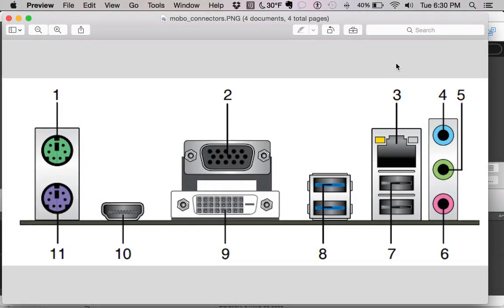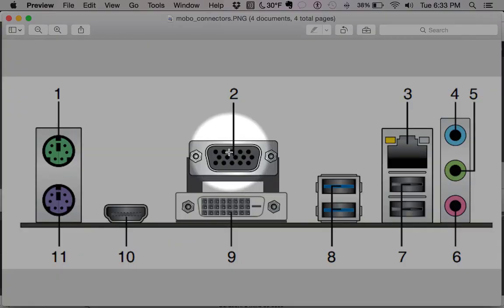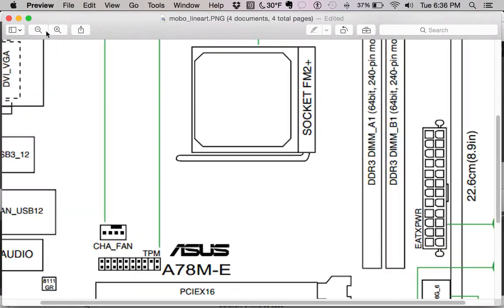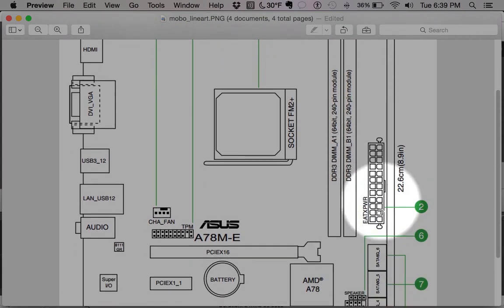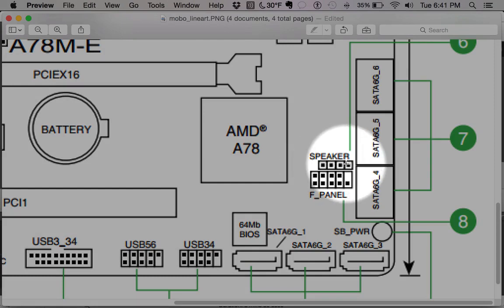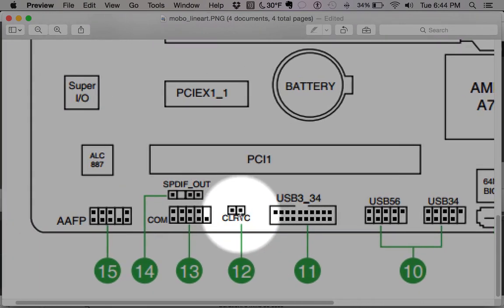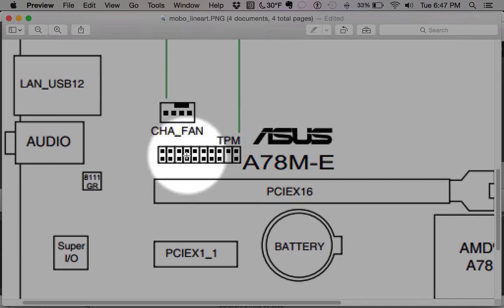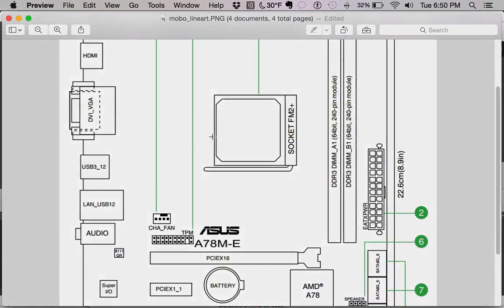Anatomy of a Motherboard - External and Internal Ports 2017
The motherboard makes sure all those components are speaking the same language and that the system all runs together properly, without any sparks or grating noises. Think of it like the nervous system or circulatory system of the computer. It’s complexity is further hindered by all the confusing terms and acronyms applied to its components.

This can make understanding the motherboard really difficult, and it can make trying to purchase your own damn near impossible for someone new to computer building or repair. To help with that we’ve done our best to explain the major components of the motherboard, as well as the most common terms and biggest key features.

Slots and connectors

Can you hook up a USB 3.0 external drive to your computer? Or slot in the fastest type of RAM available? It’s your motherboard that determines the answers to those questions and other ones like them, and if you open up your computer case them you’ll see a lot of slots, connectors and wiring keeping everything linked up.

The RAM slots are usually close to the CPU socket and will be some of the longest slots on the board. Slots for a graphics card (or two) are typically on the other side, allowing for the graphics card input and output ports to stick out the back of your computer case. Other similar slots handle extras like sound cards or dedicated video capture cards.
Motherboard sizes and shapes

Motherboards can be broadly split up into several shapes and sizes known as form factors. The six most common types are (from biggest to smallest) ATX, Micro-ATX, Flex-ATX, DTX, and Mini-ITX.

All the size and shape of your board really dictates is how many extra cards and peripherals you can plug into it, and what shape of case can fit around it. ATX boards are suitable for big gaming rigs that need a lot of room, whereas Mini-ITX is better for a compact, home theater system that’s going under the TV.